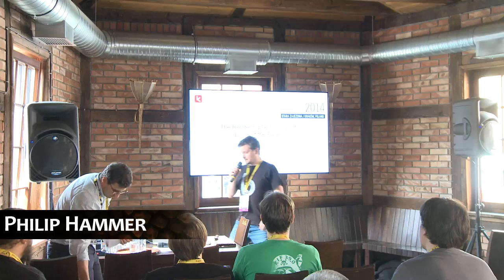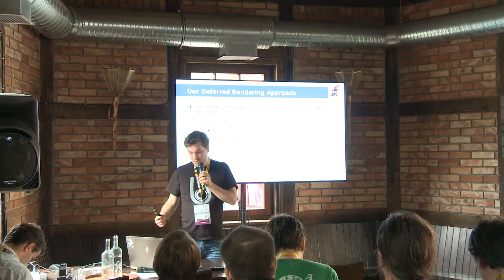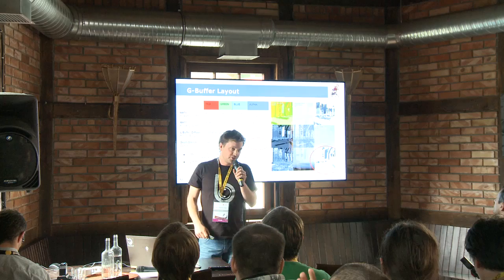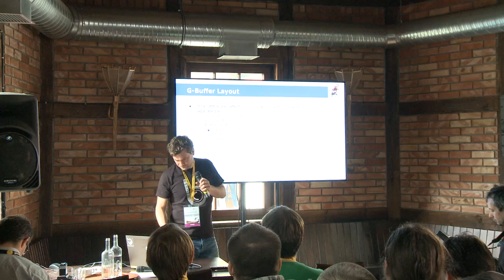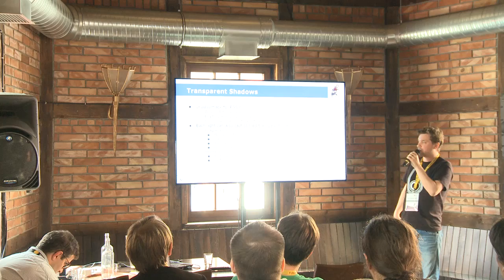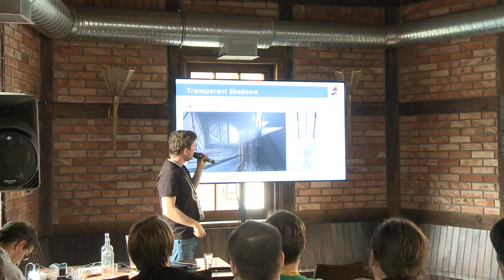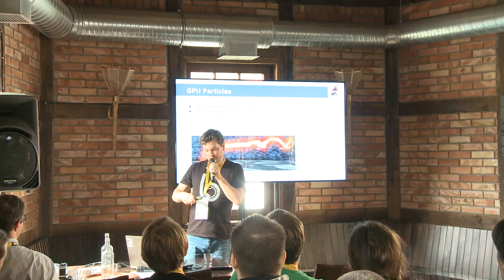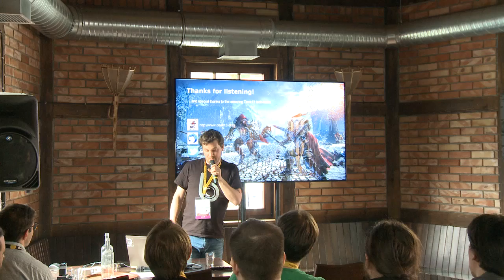Digital Dragons 2014 - Philip Hammer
The rendering technology of Lords of the Fallen